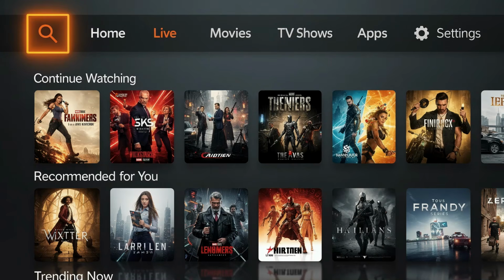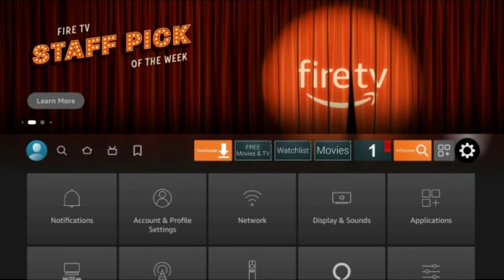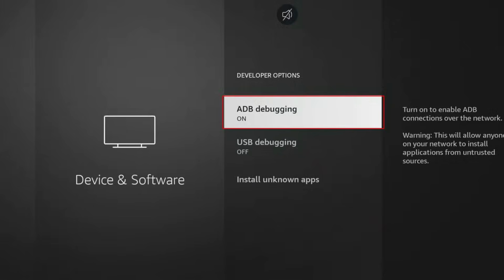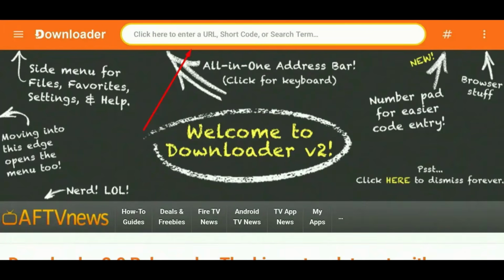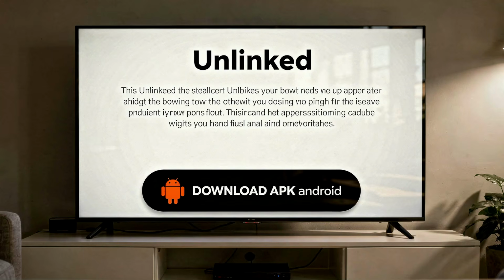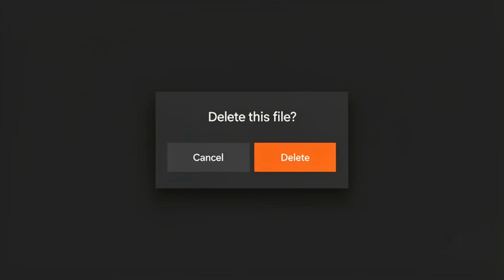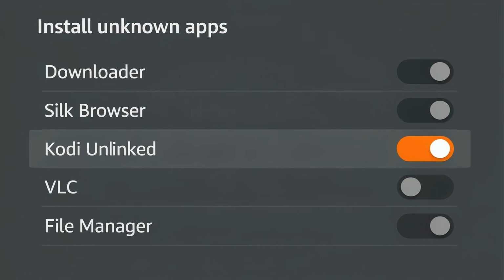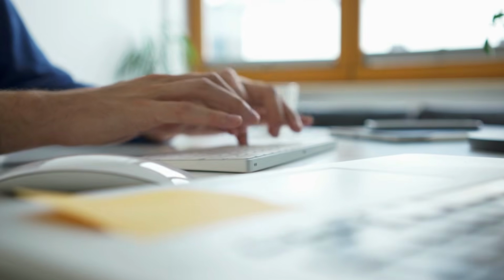This Brand New App has 50,000+ Channels for FREE!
Discover a world of entertainment at your fingertips with this incredible free app, featuring over 50,000 movies, TV shows, and live sports. Watch your favorite films, catch up on the latest TV series, and stay up-to-date with live sports action, all in one place. With such an vast library of content, you'll never run out of options. Whether you're a movie buff, a TV enthusiast, or a sports fan, this app has something for everyone. Explore the endless possibilities of entertainment with this amazing app, and experience the ultimate in convenience and accessibility.